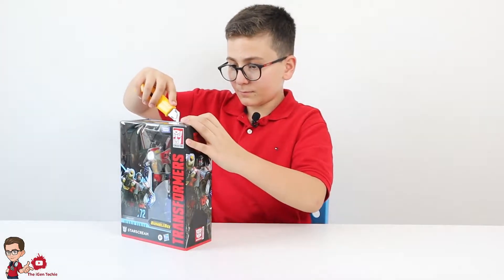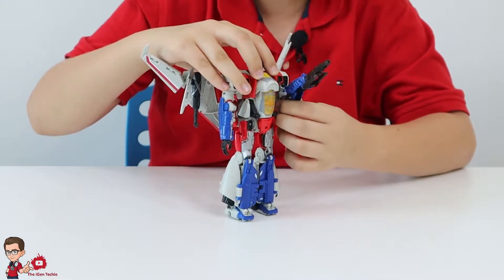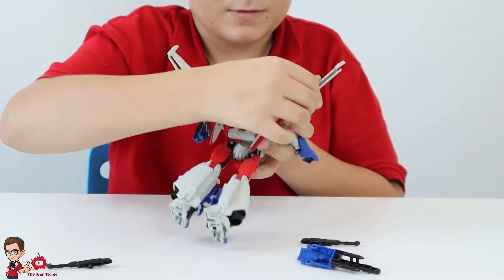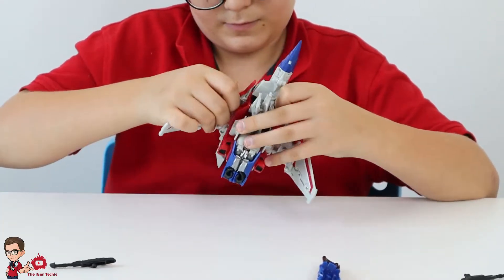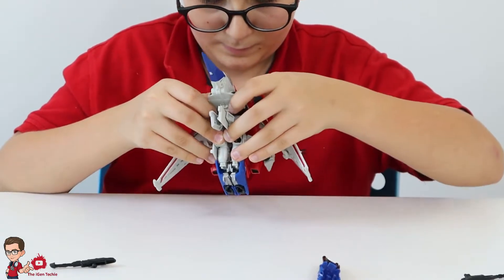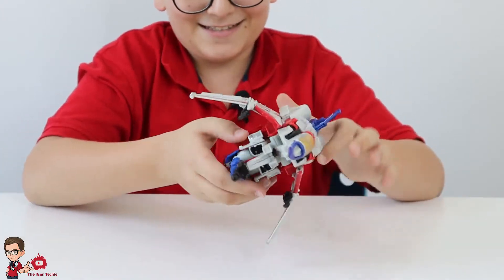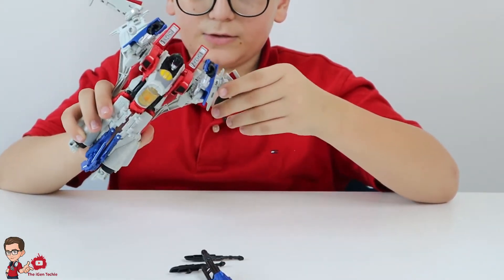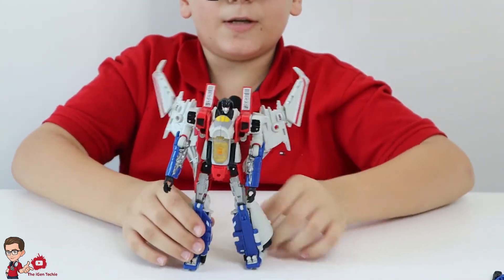the Igen Techie unboxing and reviewing Transformers Studio Series 72 Voyager Class Starscream